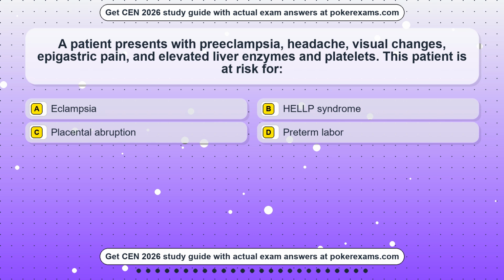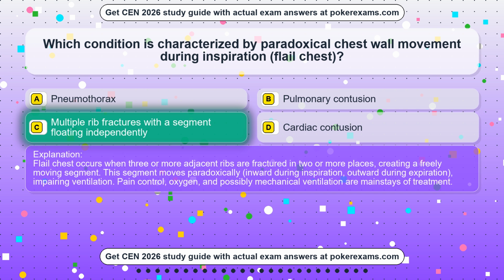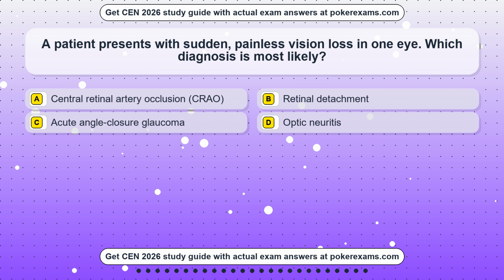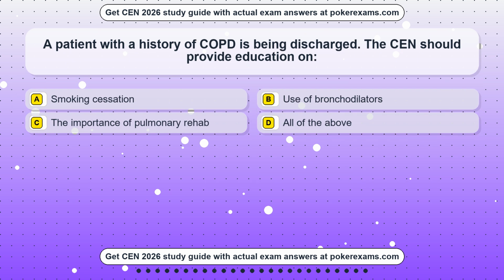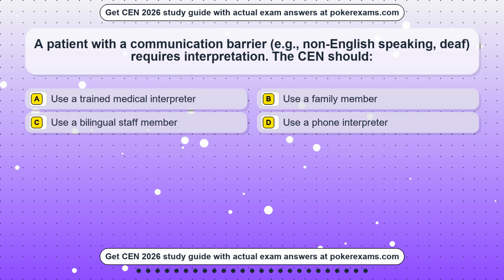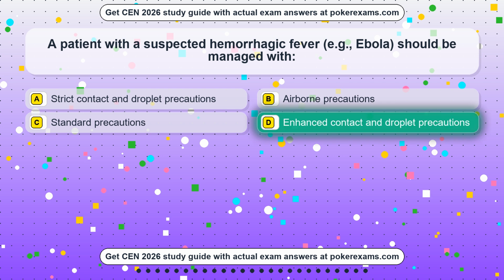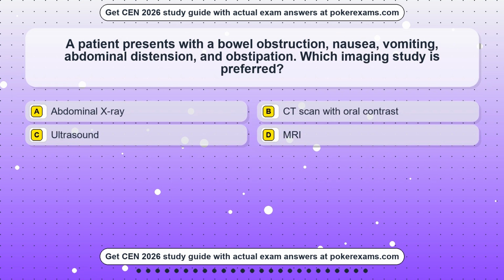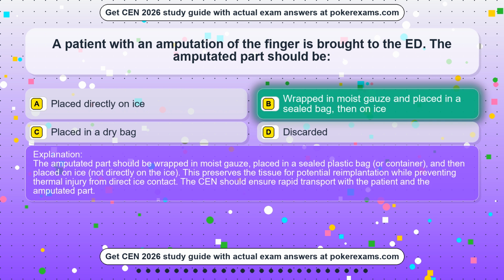CEN Exam Study Guide for Written Test Prep | Trauma, Triage, Shock, and Cardiac Review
CEN Written Exams Study Guide is made for nurses and emergency nursing students who want a clear way to review Certified Emergency Nurse exam topics before test day.

In this video, we break down important CEN written exam study areas using emergency nursing priorities, practical explanations, and exam-style thinking. If you are preparing for the Certified Emergency Nurse exam, this study guide can help you review triage, trauma, cardiac emergencies, respiratory emergencies, neurological emergencies, shock, sepsis, burns, toxicology, pediatric emergencies, and emergency nursing safety.

A strong CEN written exams study guide should help you understand how to think through a patient scenario, not just memorize facts. Many CEN questions ask which patient should be seen first, what action should be taken immediately, what finding is most concerning, or which intervention best protects the patient. The safest answer usually connects assessment findings with emergency priorities.

For triage questions, focus on airway problems, severe respiratory distress, chest pain, uncontrolled bleeding, altered mental status, shock symptoms, stroke signs, severe trauma, burns, and unstable vital signs. When a question asks who needs immediate care, think about ABCs, circulation, neurological status, and rapid deterioration.

For cardiac emergency questions, review acute coronary syndrome, myocardial infarction, dysrhythmias, heart failure, cardiogenic shock, cardiac arrest, defibrillation, synchronized cardioversion, and medication safety. Watch for chest pressure, diaphoresis, shortness of breath, ECG changes, hypotension, poor perfusion, dizziness, or sudden collapse.

For respiratory emergency questions, focus on asthma, COPD exacerbation, pulmonary embolism, pneumothorax, anaphylaxis, airway obstruction, oxygen therapy, respiratory failure, and ventilatory support. The safest answer usually supports airway, breathing, and oxygenation first. Pay attention to low oxygen saturation, cyanosis, accessory muscle use, absent breath sounds, confusion, fatigue, or worsening work of breathing.

For trauma questions, review rapid trauma assessment, cervical spine precautions, head injury, chest trauma, abdominal injury, fractures, hemorrhage control, burns, shock, and pain management. CEN written exam questions may ask what to assess first, what intervention comes next, or what sign shows the patient is unstable. In trauma, priorities usually begin with airway, breathing, circulation, disability, and exposure.

For neurological emergency questions, study stroke, seizures, traumatic brain injury, increased intracranial pressure, meningitis, altered mental status, and hypoglycemia. Important clues may include facial droop, sudden weakness, slurred speech, seizure activity, unequal pupils, severe headache, confusion, or decreasing level of consciousness.

For shock and sepsis questions, review hypotension, tachycardia, poor perfusion, altered mental status, decreased urine output, fever, infection signs, lactate, fluids, cultures, antibiotics, and vasopressors. A strong CEN study guide should help you connect vital signs with perfusion and recognize when a patient is getting worse.

For pediatric emergency questions, remember that children can decline quickly. Review respiratory distress, dehydration, fever, seizures, trauma, poisoning, medication safety, and family-centered care. Pay attention to work of breathing, skin color, capillary refill, mental status, hydration, and caregiver concerns.

For toxicology and environmental emergency questions, study overdose, poisoning, alcohol withdrawal, heat illness, hypothermia, bites, stings, and exposure management. Read the scenario carefully and look for airway risk, altered mental status, abnormal vital signs, antidote clues, and safety concerns.

Use this CEN Written Exams Study Guide as part of your emergency nursing revision routine. Pause before each answer, choose your best response, then listen carefully to the explanation. If you miss a question, write down the topic and review it again. The more CEN written exam questions you practice, the easier it becomes to recognize priorities, eliminate distractors, and answer with confidence.

Comment your exam date below so we can wish you good luck, and follow for more CEN, emergency nursing, and exam revision materials.